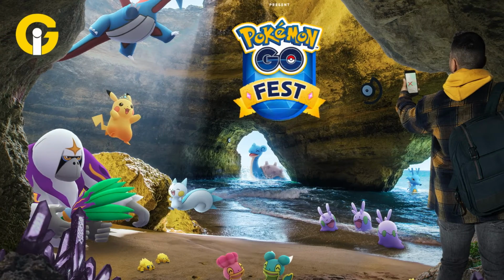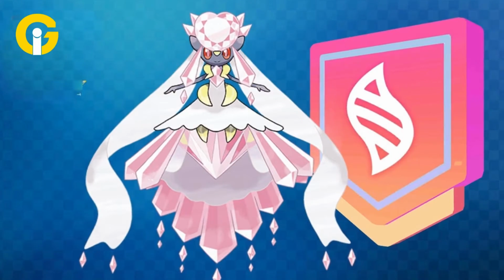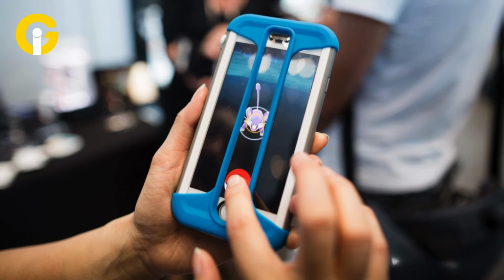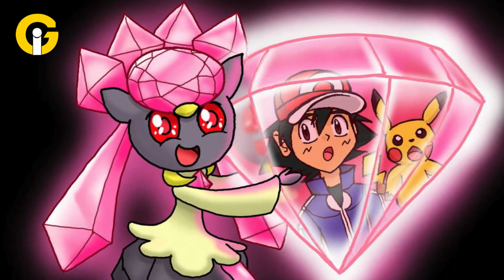How to get Diancie for free in Pokémon GO? | Gaming tricks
Pokémon GO seldom gives away Legendary or Mythical Pokémon, so it's always exciting when Niantic reveals that a Mythical, like Diancie, will be accessible to catch. Even better, Diancie will be free for all Pokémon GO users from May 2024.
Mythical Pokémon can be incredibly difficult to come by. Every Pokémon generation has had one since the debut of Mew in Pokémon Red and Green, and if users miss their opportunity, they might be waiting a long time.